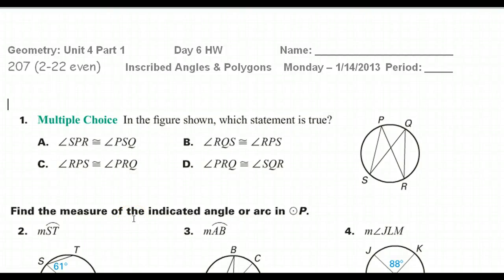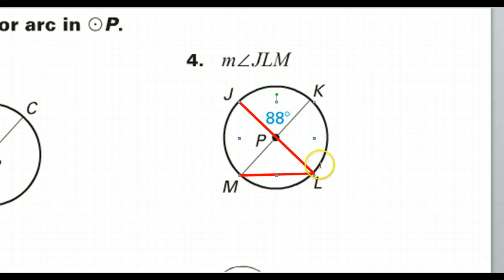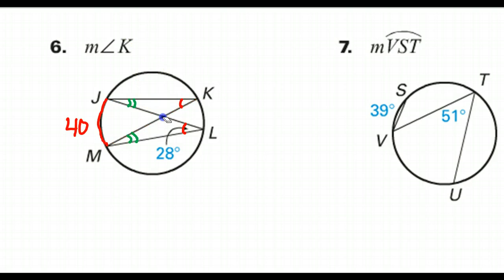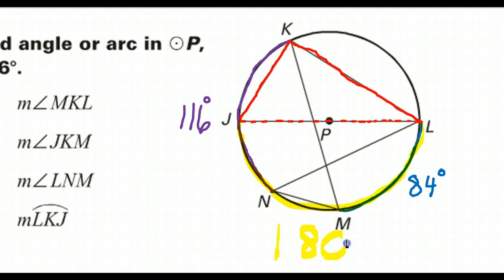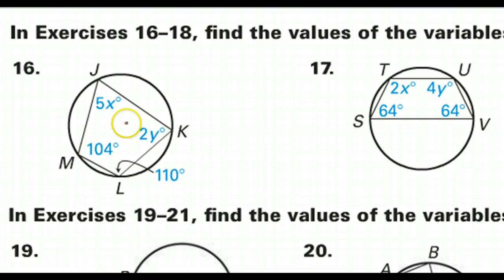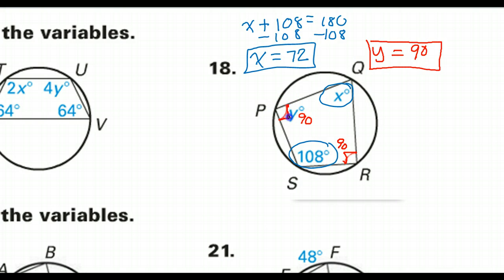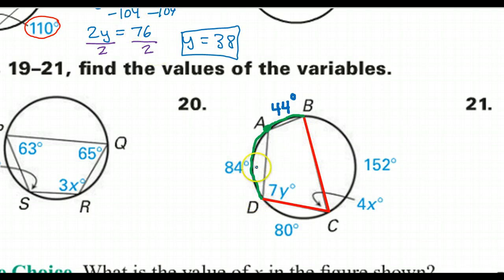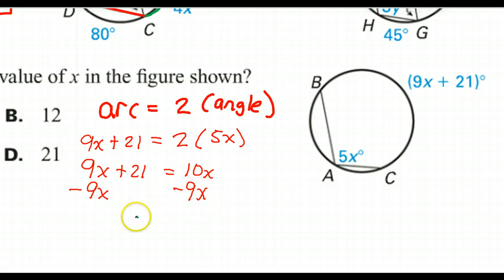Day 06 HW - Inscribed Angles and Polygons, Arcs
What is the relationship between an inscribed angle and its intercepted arc? The angle is half the arc (or the arc is twice the angle). Also, if a quadrilateral is inscribed in a circle, opposite angle are supplementary.